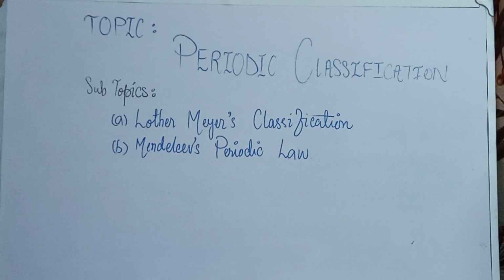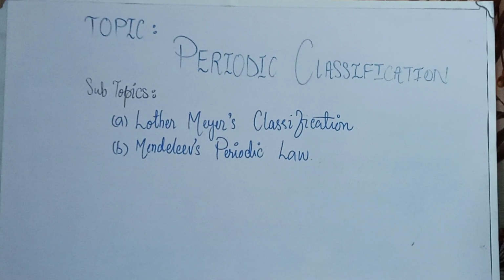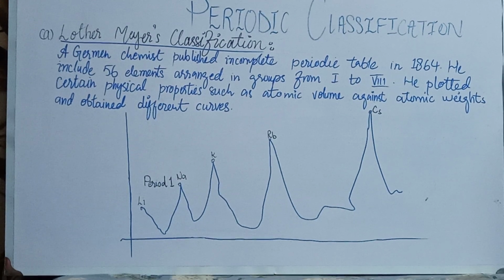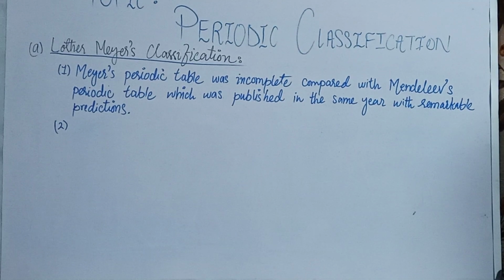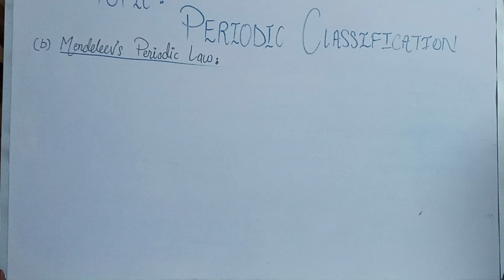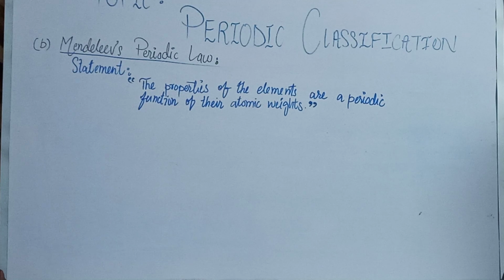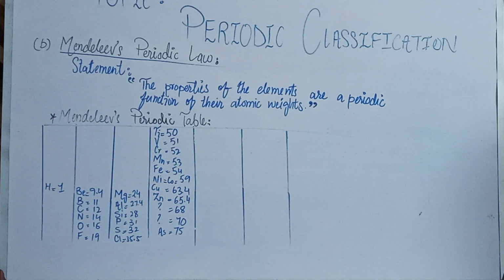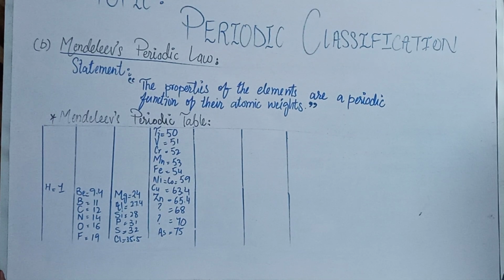periodic Classification part 2